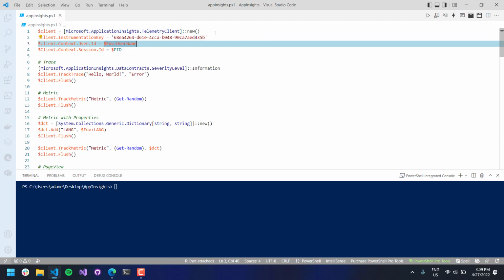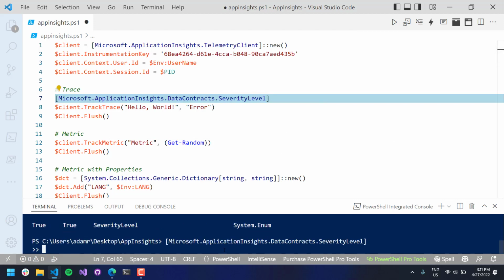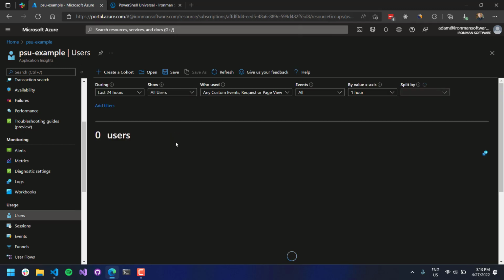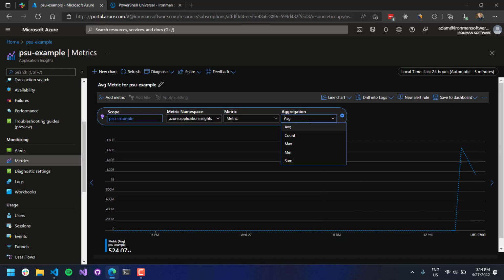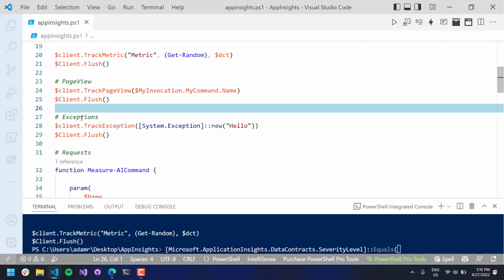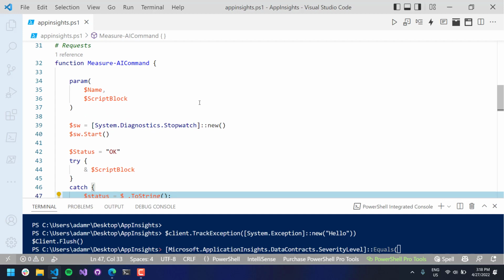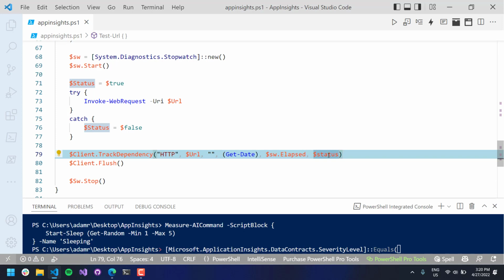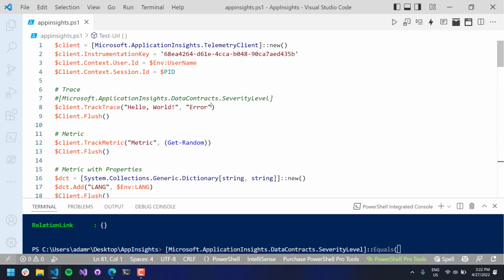Using Application Insights to Log PowerShell Scripts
In this video, I show how to use Azure Application Insights to log information about the execution of a PowerShell script. You can log messages, metrics, track durations and log exceptions.